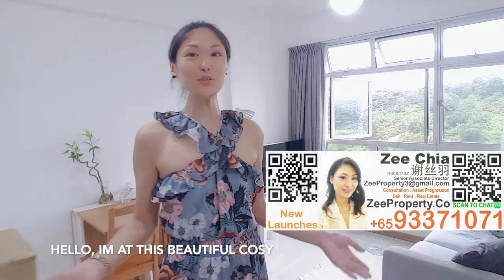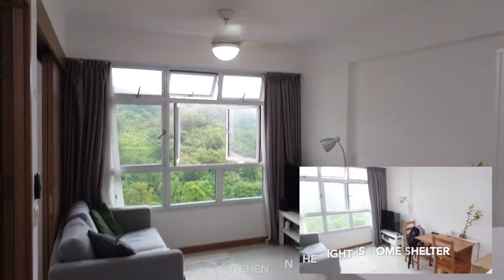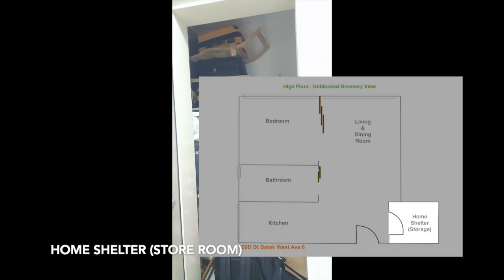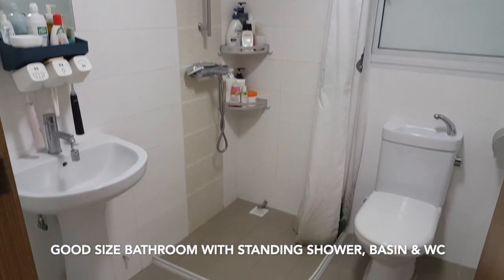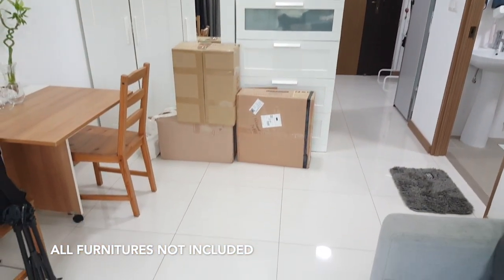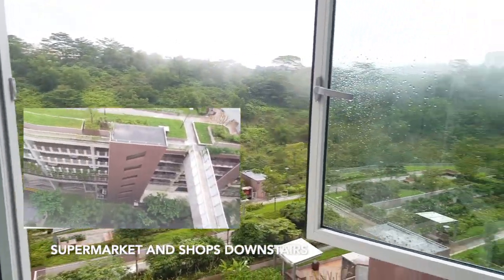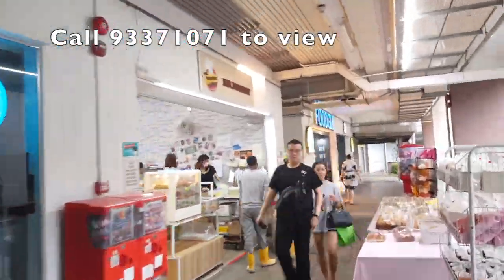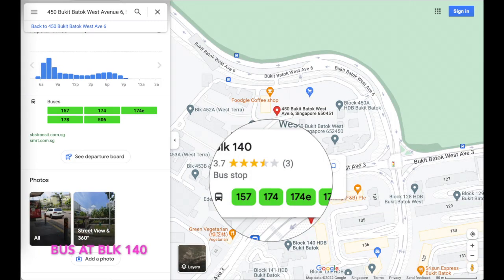1 Bedroom Apartment For Rent High Floor Unblocked Greenery View West Terra Bukit Batok West Ave 6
1 Bedroom HDB Apartment
409 sqft . For Rent.
Good for Single/Couple (1-2pax).
Asking From $2,999/month.
Available from 31 Jan 2023.